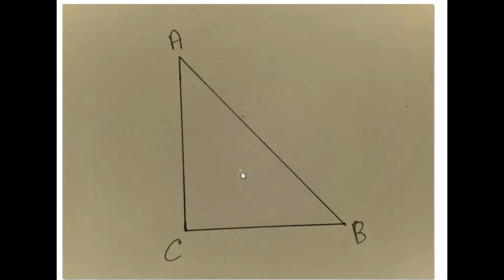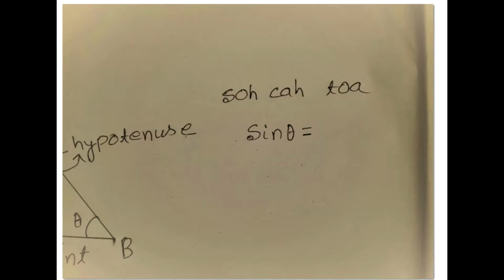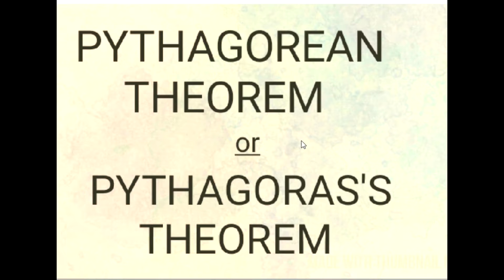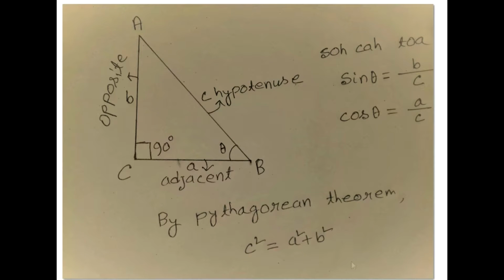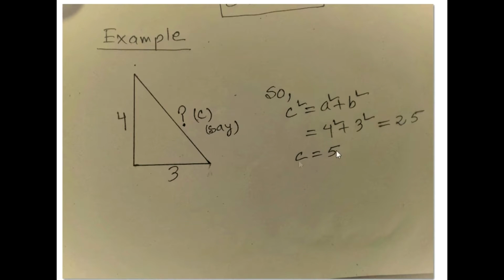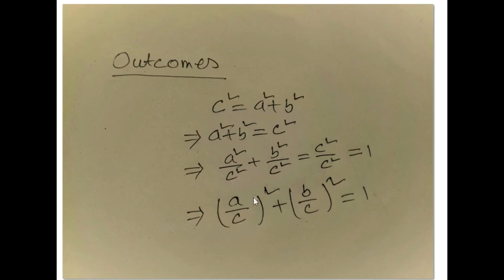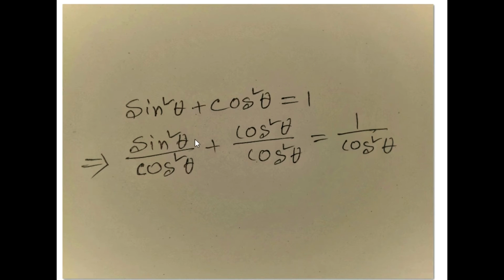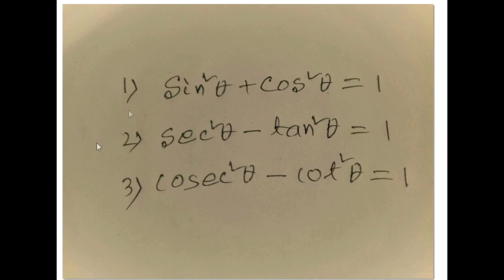intro of pythagorean or pythagoras theorem and its outcomes in details